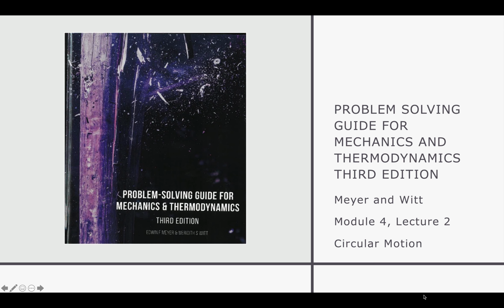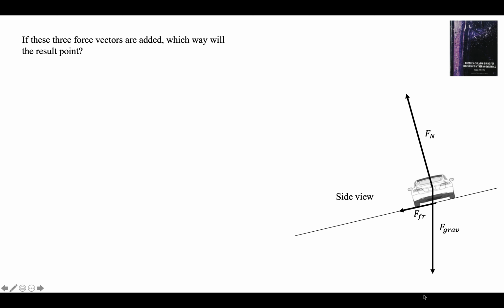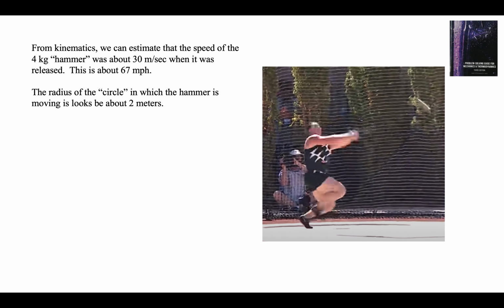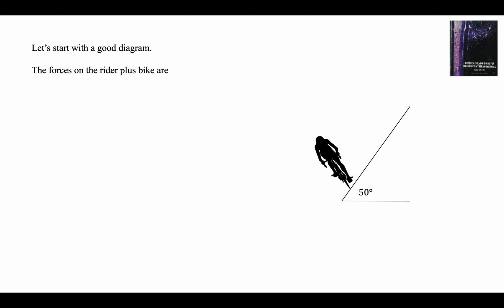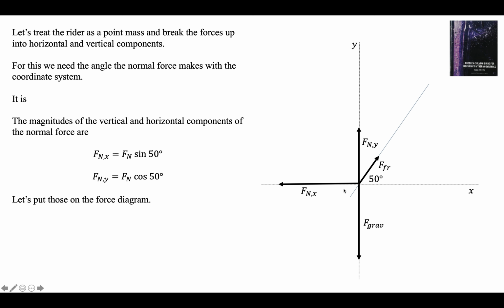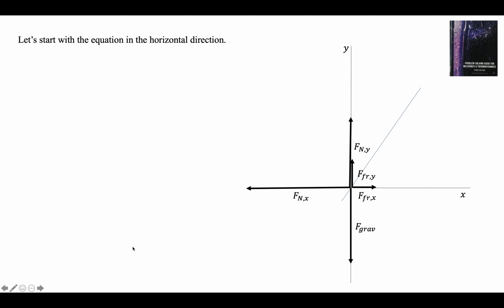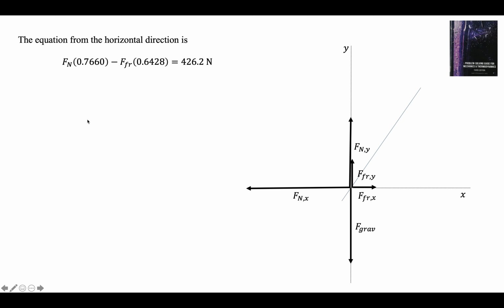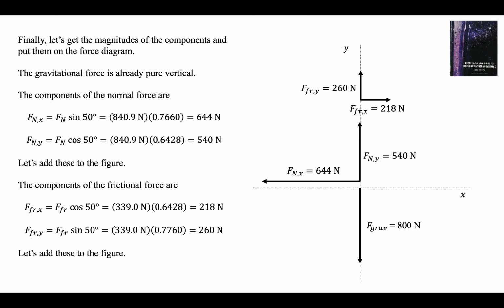PSwMT Module 4, Lecture 2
This is Lecture 2 from Module 4 in the book, :Problem Solving Guide for Mechanics and Thermodynamics."  The subject of the lecture is, "Circular Motion.".